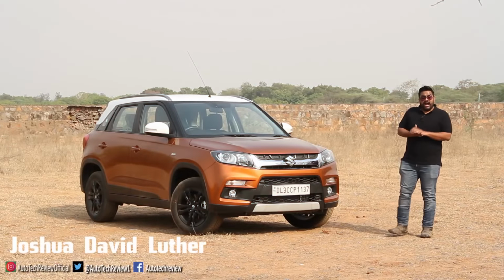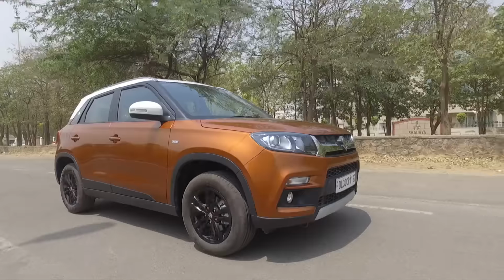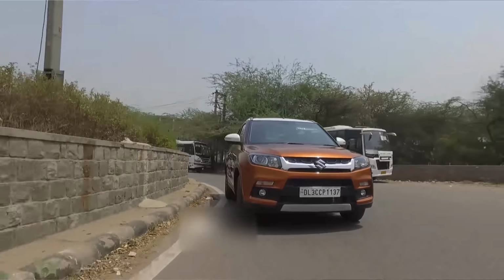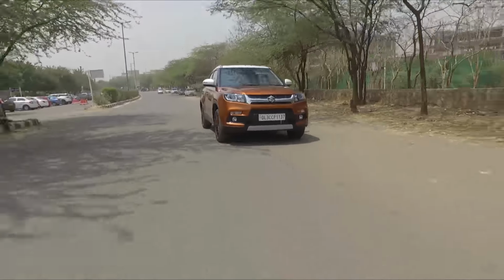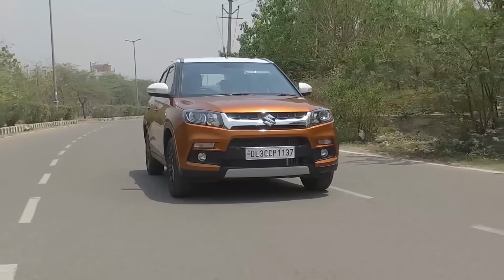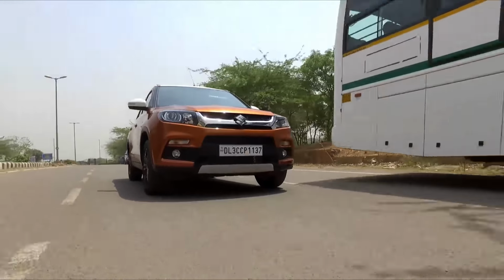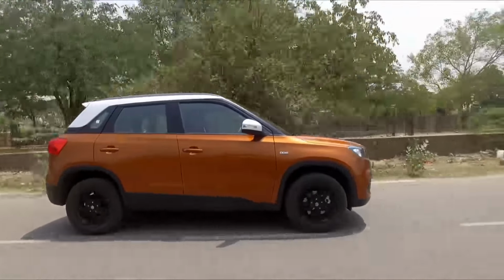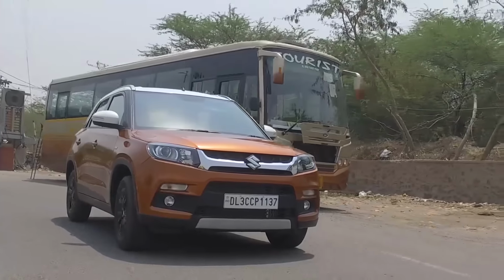2018 Maruti Suzuki Vitara Brezza AGS | AUTOMATIC | Road Test Review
Maruti Suzuki has finally launched the new 2018 Vitara Brezza AGS which is an AMT. We got our hands on it for a first drive review and we bring you all the details. In this video we talk about the performance, specifications, engine, power, features, space and interior of the new 2018 Maruti Suzuki Vitara Brezza.

Music credit
Guy Helsing - Power